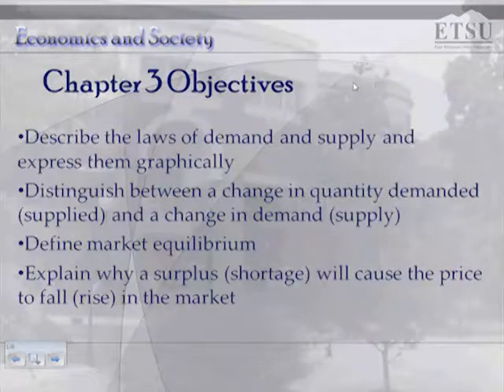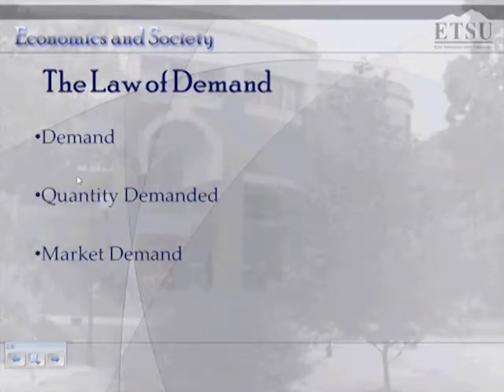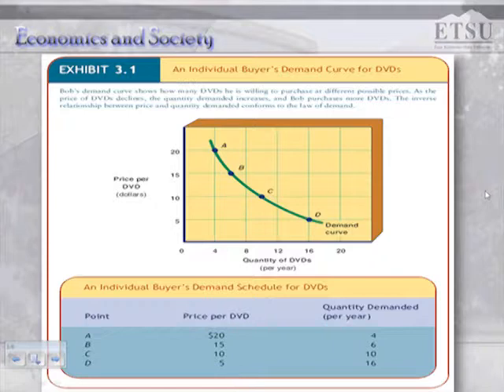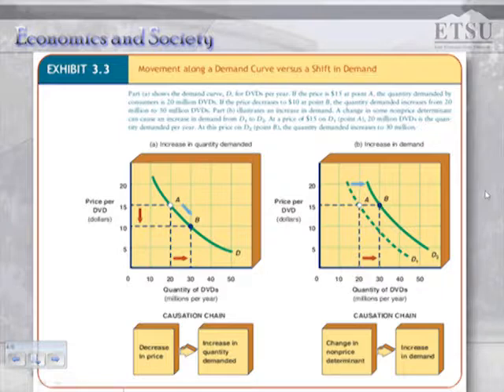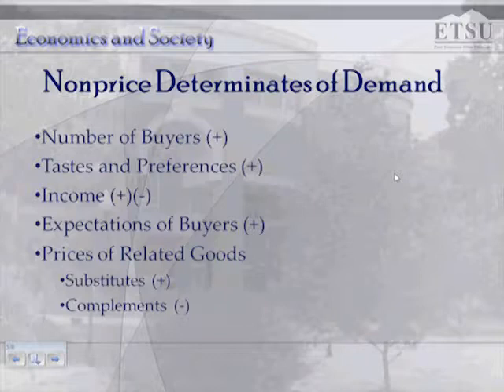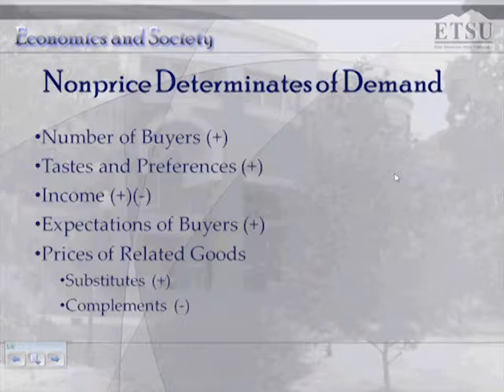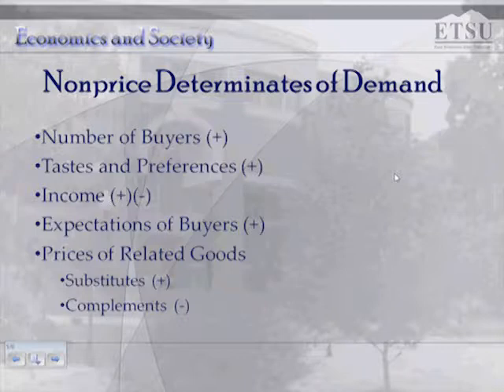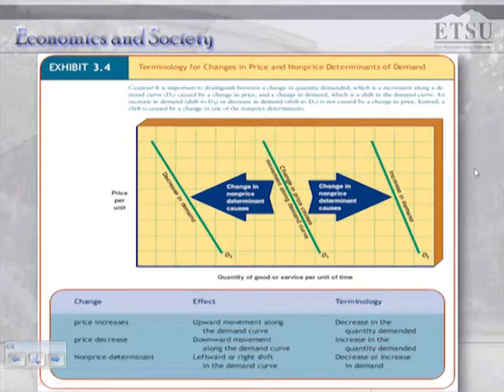ECON 1050 Economics and Society Chap3part1 (Done)